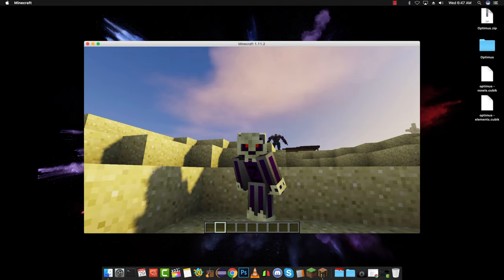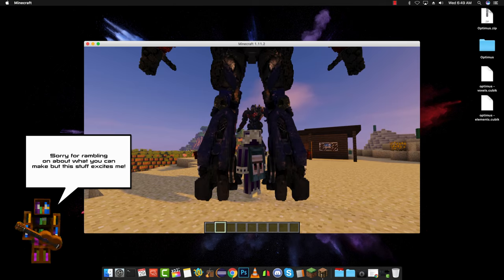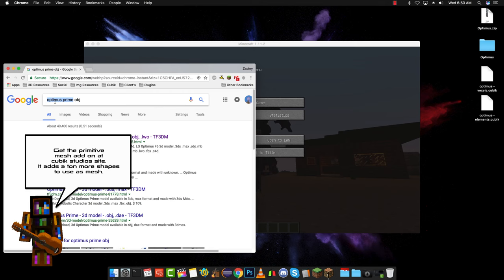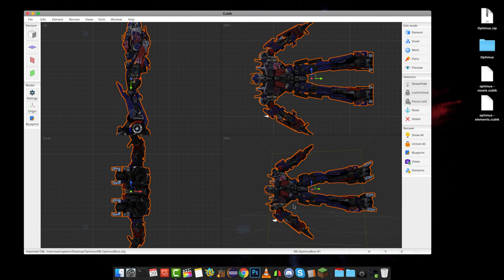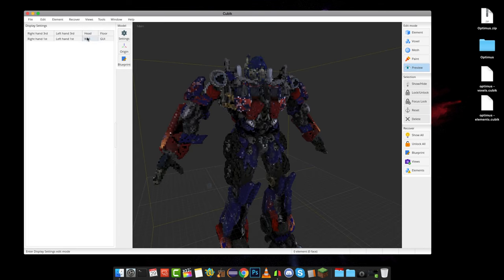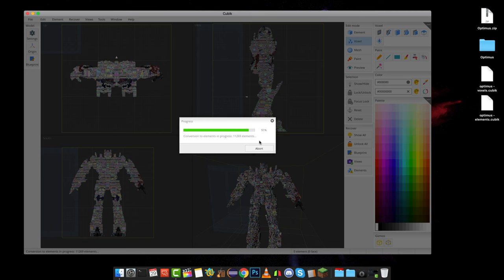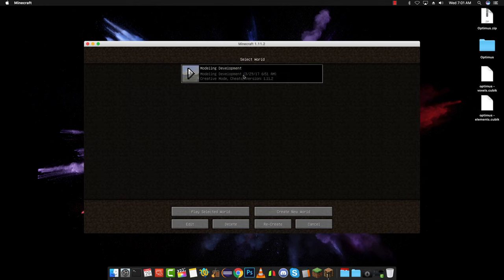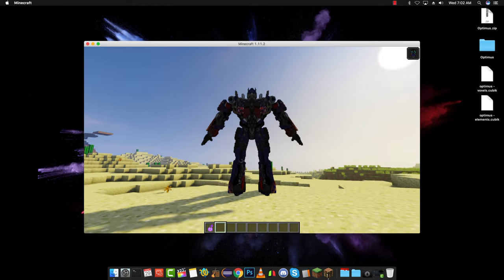Cubik Studio Tutorial | Importing Object Files | 3D Modelling Minecraft | [EP:4]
Zachry aka NullBlox
shows you how to Import and Export a model using Obj files.
I know this video was a short one, but hope it helps to teach
you how to import Object files to use with your own Cubik creations!

Thanks ~NullBlox

FAVORITE!

SKYPE:
ZachryWilsn

MC SERVER:
KronicZombieSurvival.Me